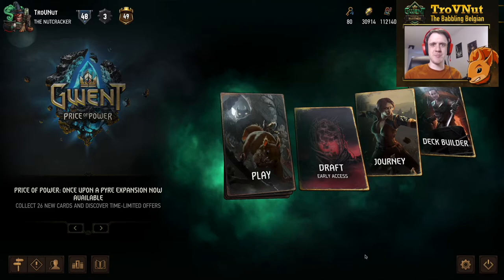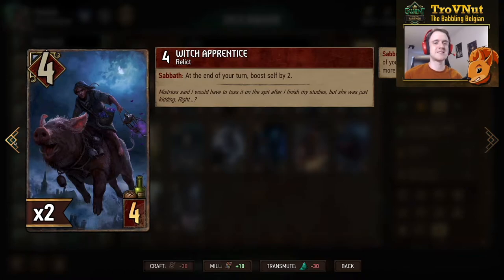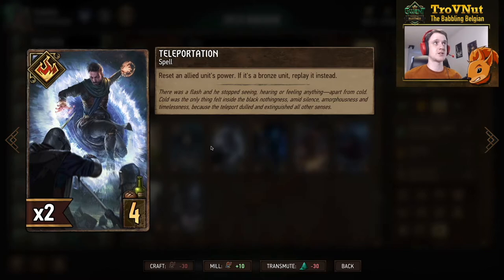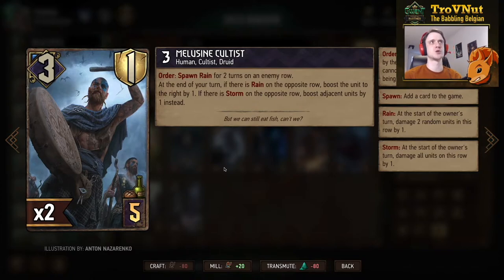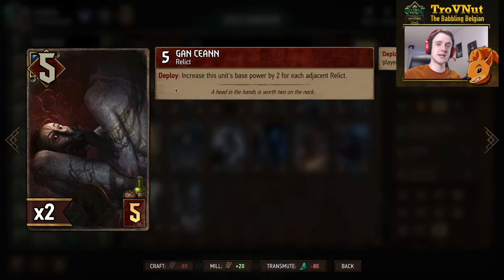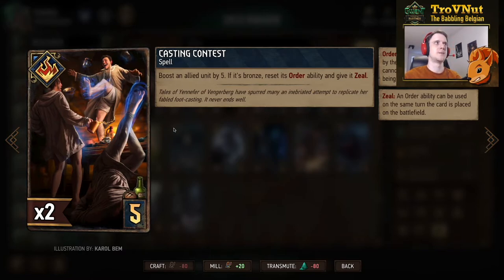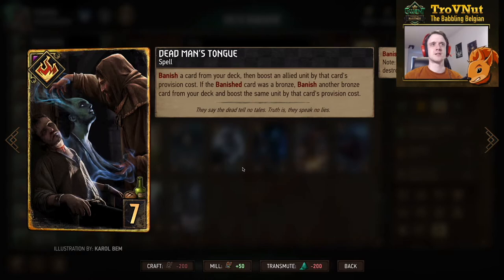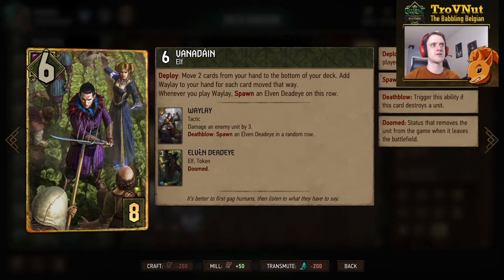GWENT | Price of Power Card Reviews - What's New?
Gwent's Price of Power expansion contains 26 brand new cards and in this video we take a look at all of them, discuss the strengths and weaknesses and create a starting point for a broader discussion. Let me know what you think of the new cards in the comment section!